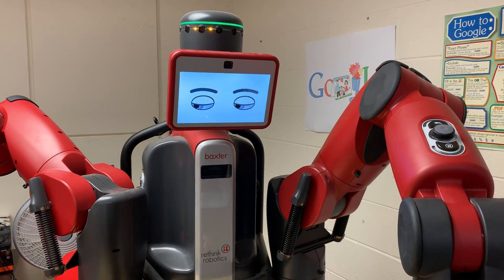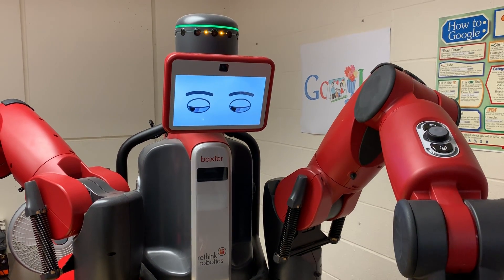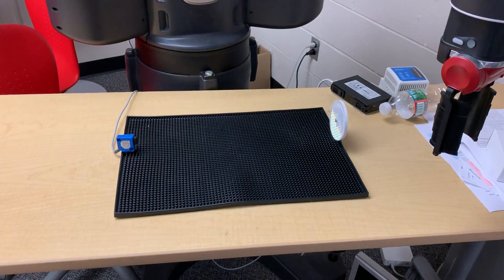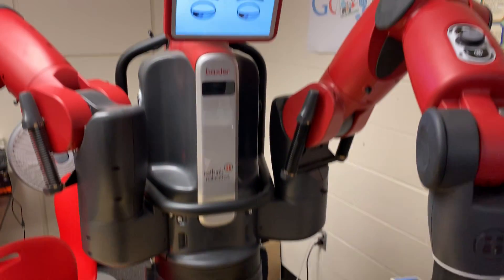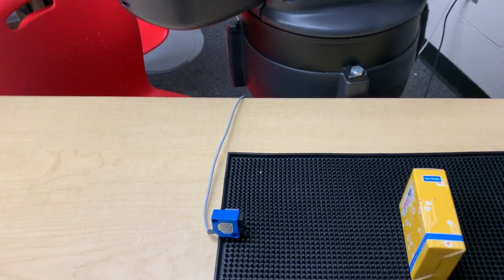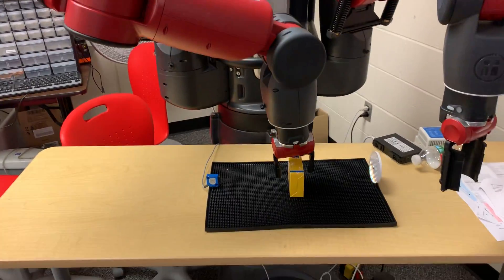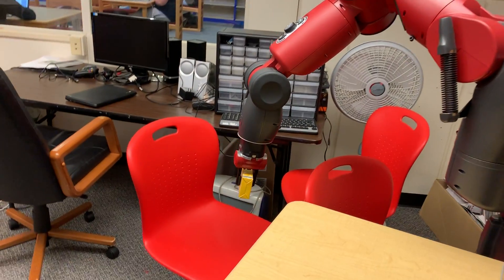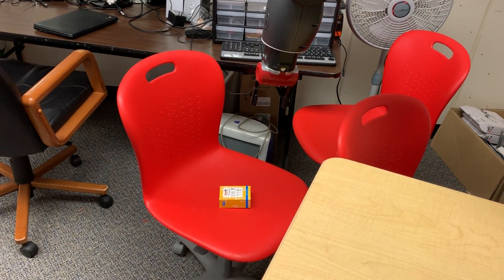Baxter working with sensor mat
Thanks to Help Desk student Dan Castellarin, the sensor mat is now working again